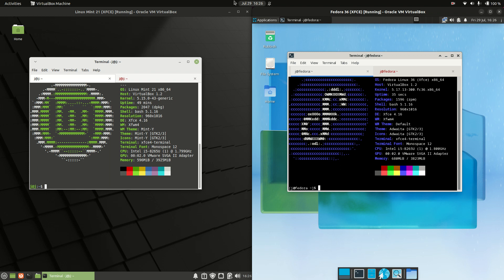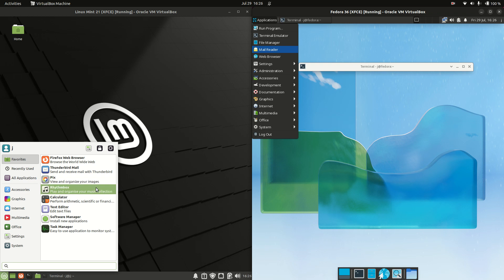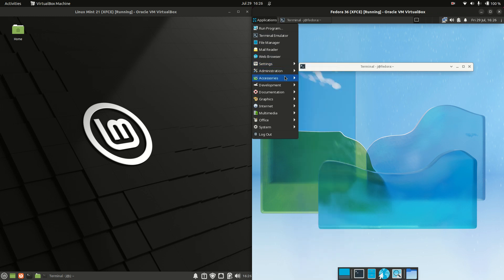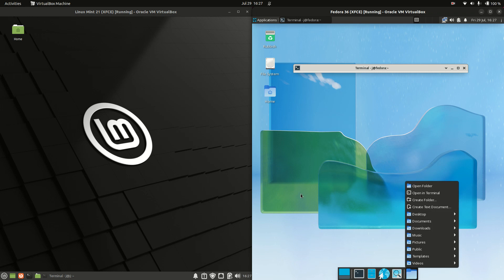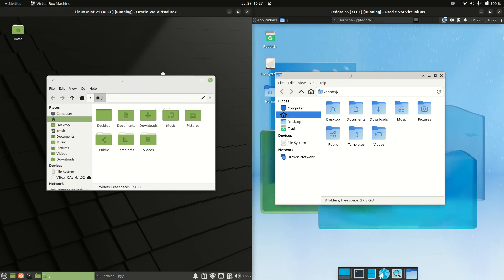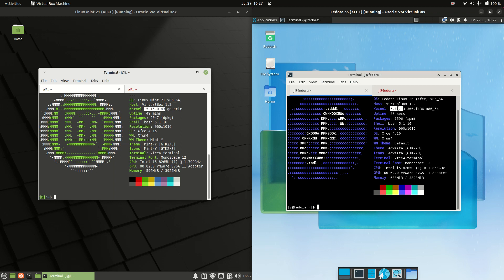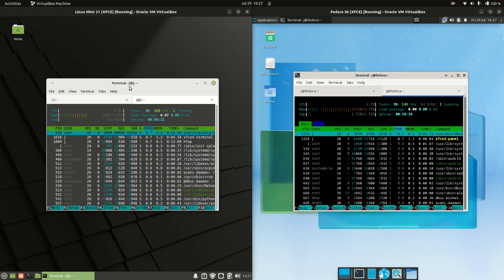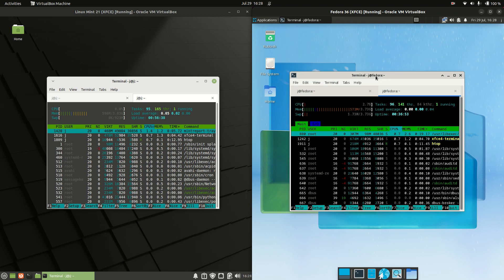Linux Mint 21 (xfce) vs Fedora 36 (xfce)